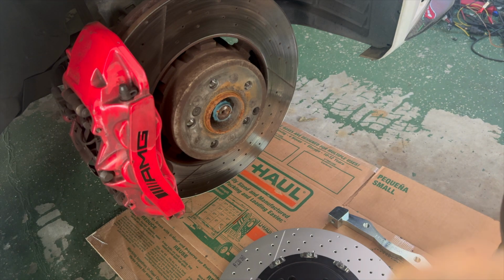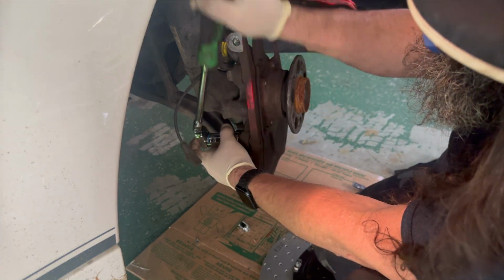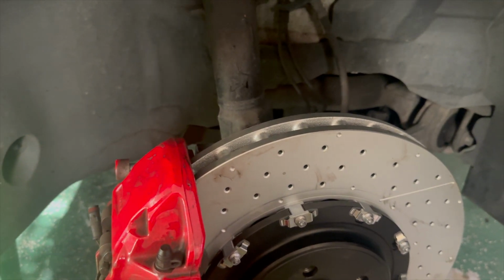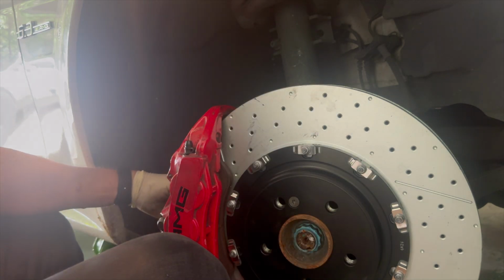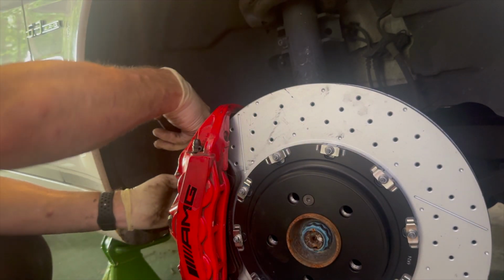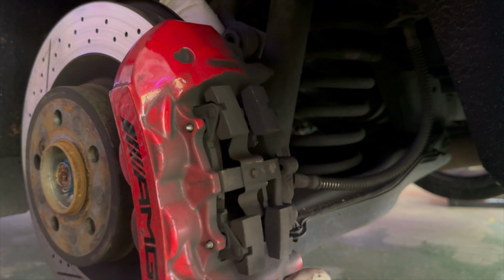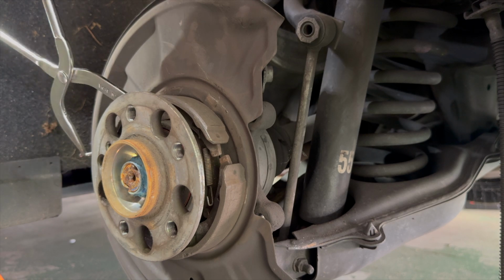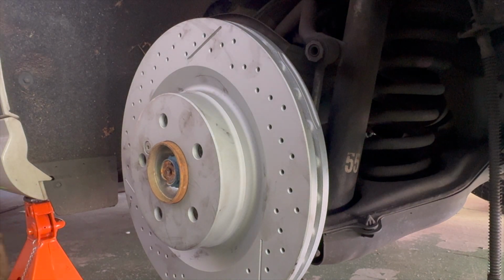C63 brake upgrade.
This is a C63 that I installed a brake upgrade on including two piece rotors. I also replaced the rear E-brakes due to wear.
As always, thanks for watcing.